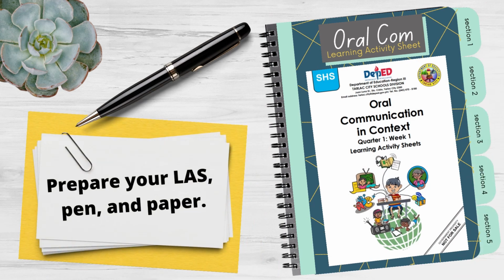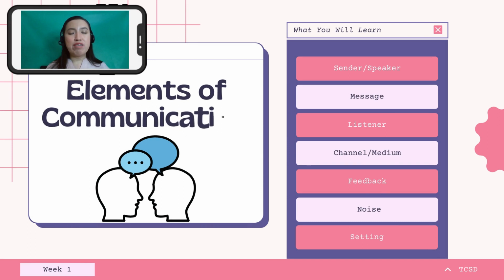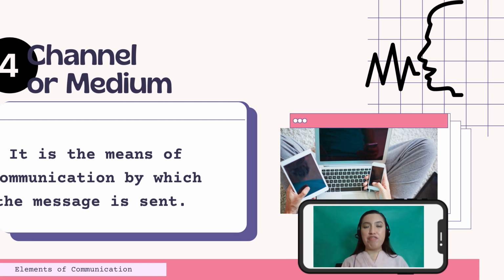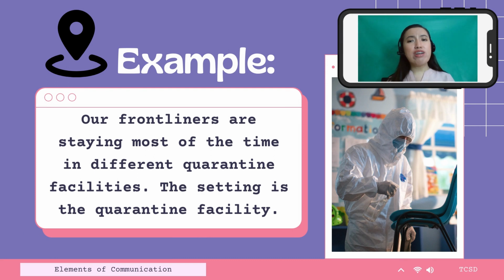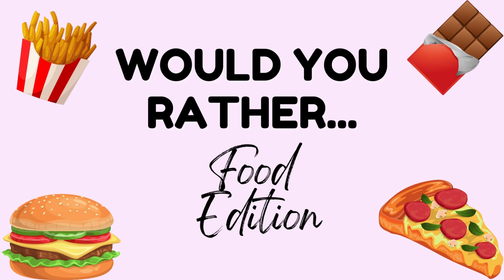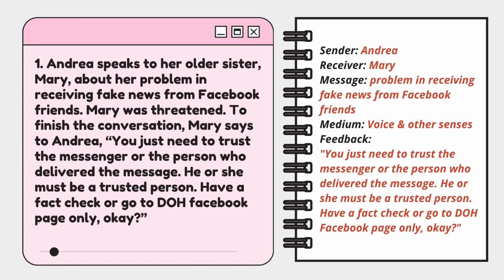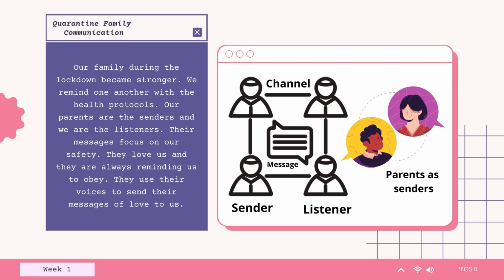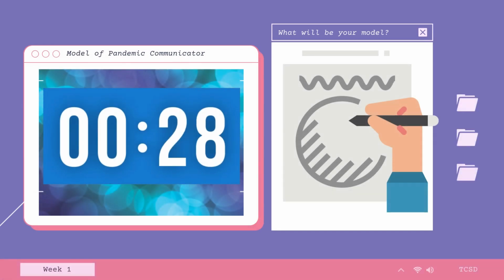OralCom Q1 Q3 W1 David Mariechris Video Lesson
Prepared by: Madam David